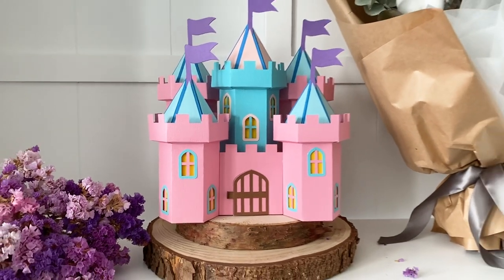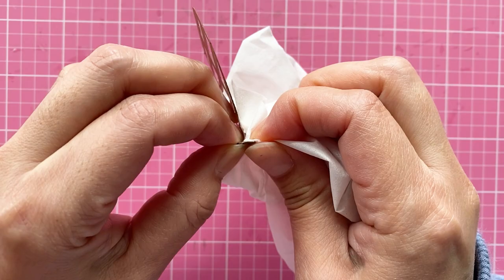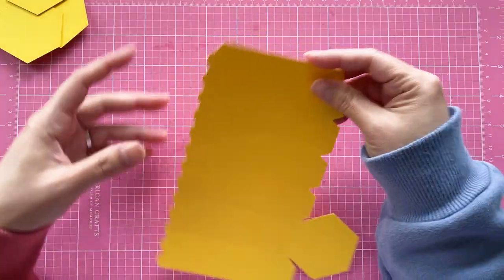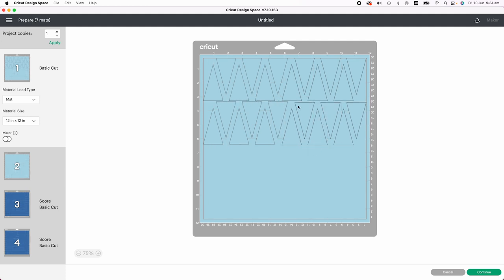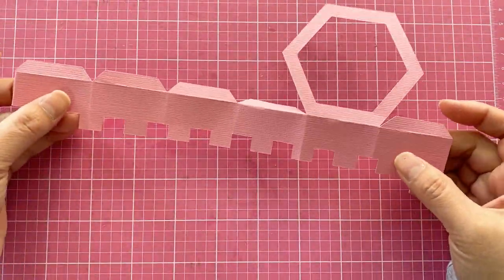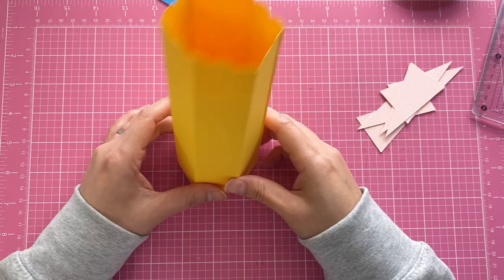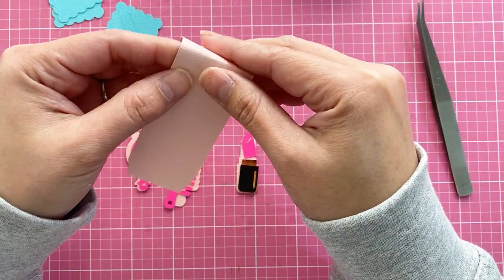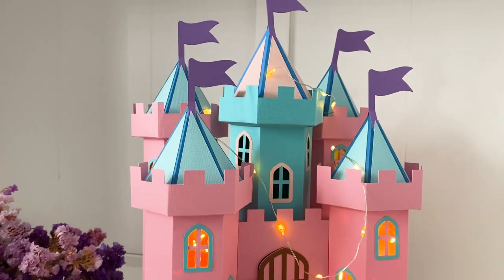FREE SVG download - DIY 3D paper castle gift box - digital files for Cricut and Silhouette Cameo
3D Papercraft - 3D paper princess castle gift box / favor box.
Beautiful decorations for a little princess’ room. Princess theme birthday party deco.

✂️ Finished size
8” (W) X 6” (L) X 10” (H)

✂️ Supply used in the video:
Medium weight Card stock
Cricut score stylus

🖥 SVG files for Cricut and Studio3 files for Silhouette Studio.

All elements fit in a 12X12 cutting mat.

The files are compatible with Cricut Design Space and Silhouette Cameo Studio.
This free template is designed by me. Hope you enjoy it.

❤️ Any support is much appreciated. Likes, comments and subscriptions are my motivation, knowing that my designs bring joy to you.

🙏 You are welcome to show off your makings on socials. Tag me (yes please) or not is up to you.

🙏The only thing I ask respectfully not to share is the files (or file links) directly. It would break my heart to see my designs are claimed by others. It certainly discourages and hurts my creativity.
❤️ If you would like to share, please link back to this video.

This is for personal use only. Please do not sell, share or claim the files as your own.